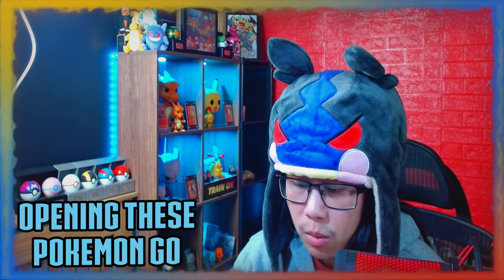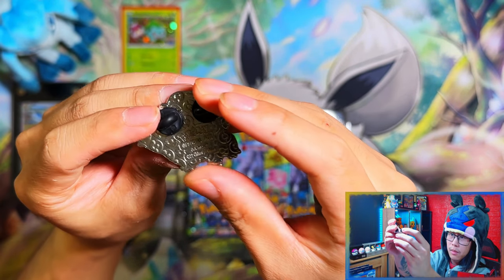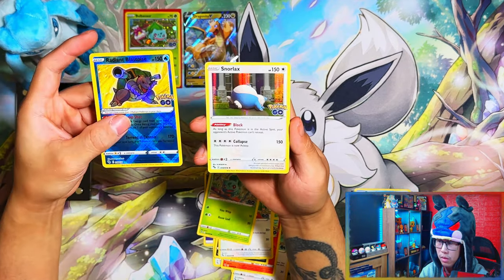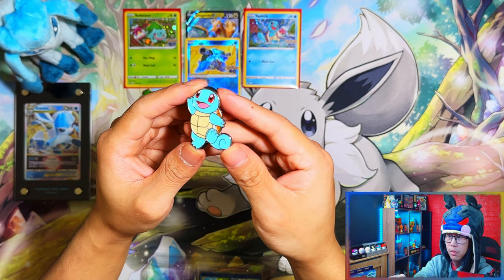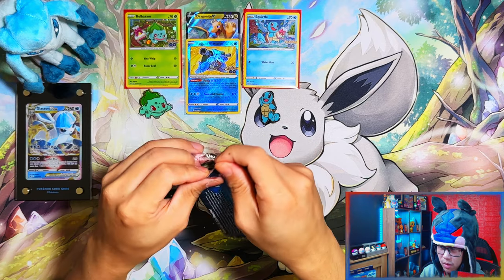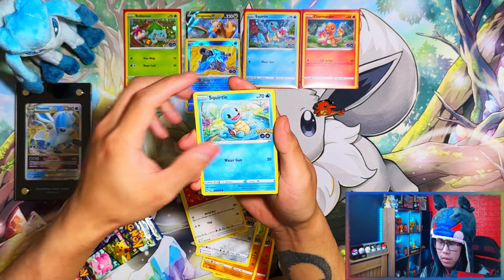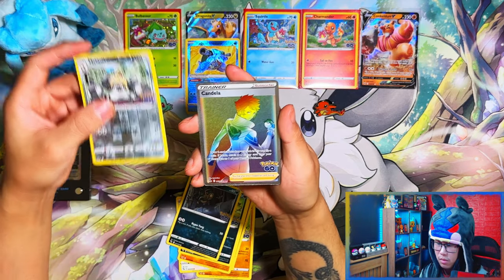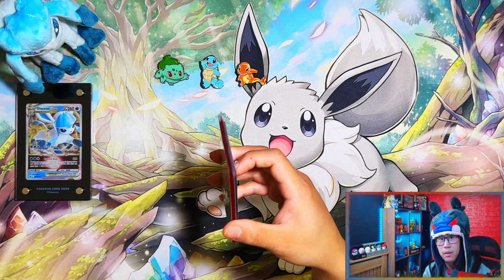*Gen 1 Starter Promos!* Pokemon Go Starter Pin Collection Boxes *OPENING*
In this video i am opening Pokemon Go Starter Pin Collection Boxes.
These feature the Gen 1 Starter Pokemon as Promo Cards and Pin Badges!